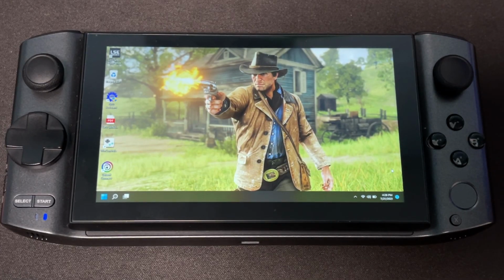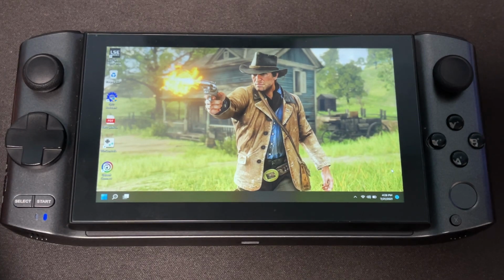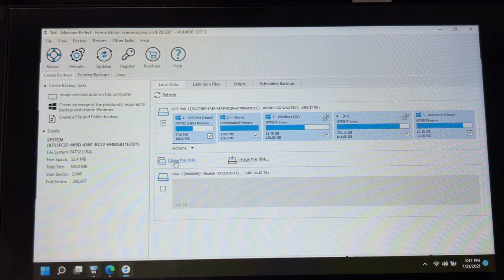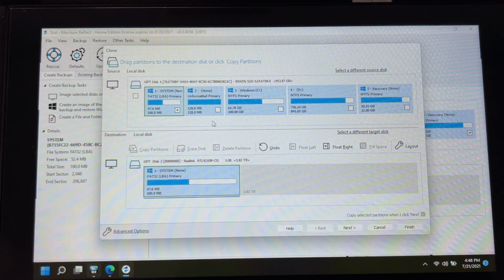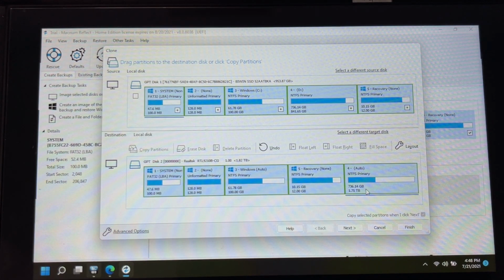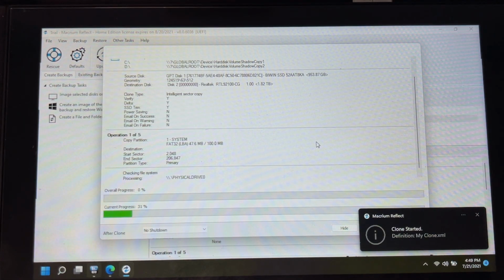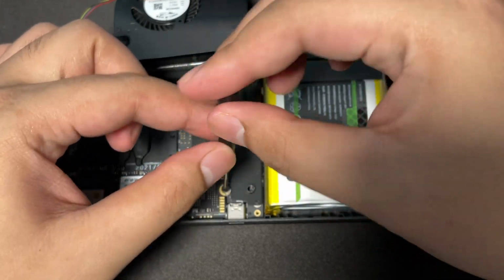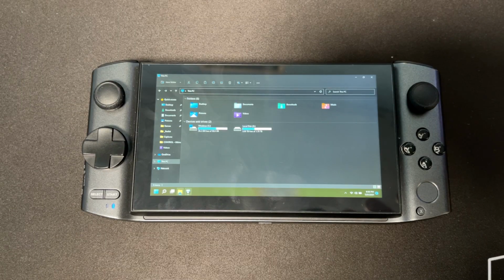GPD Win 3 - Upgrading to 2TB Nvme SSD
In this video I’ll show you how I upgraded my 1TB GPD Win 3 into 2TB.